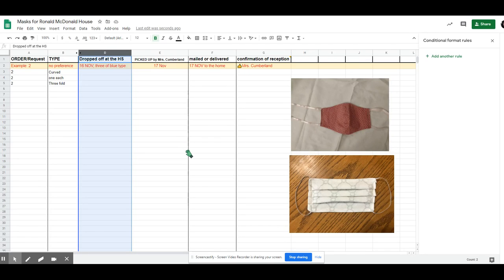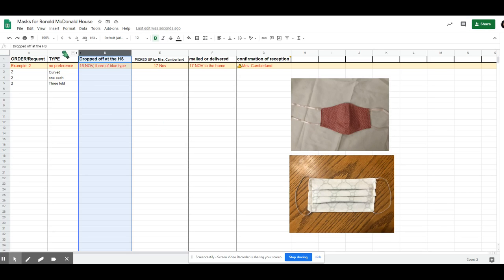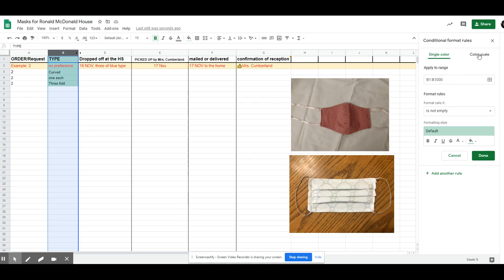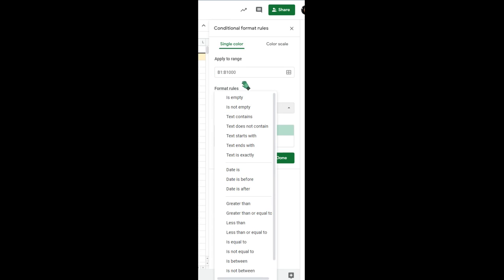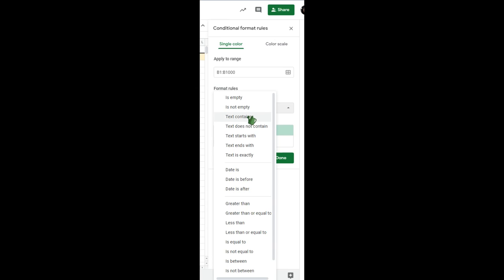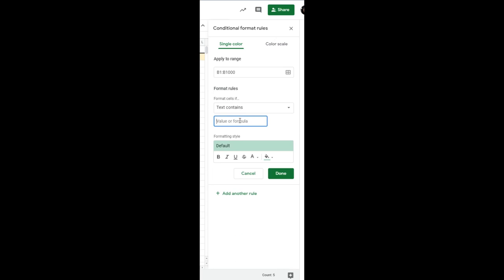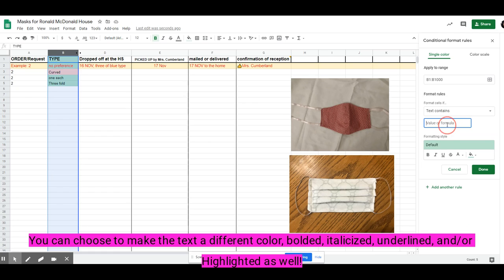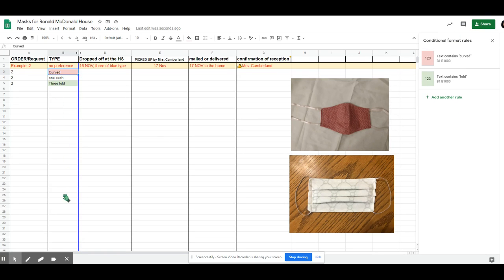Google Sheets Conditional Formatting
How to apply conditional formatting to highlight cells of information in Google Sheets.